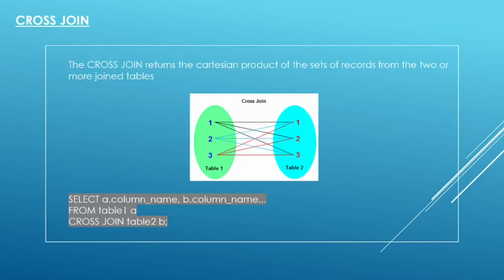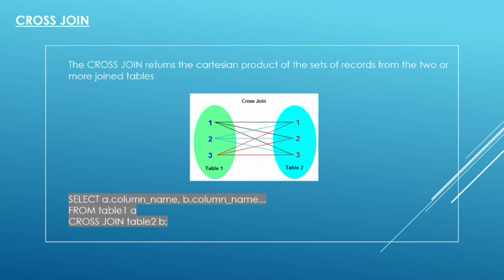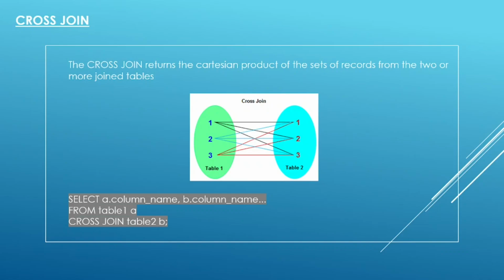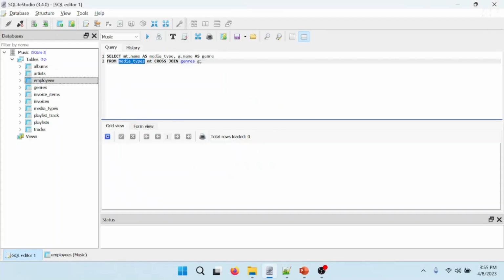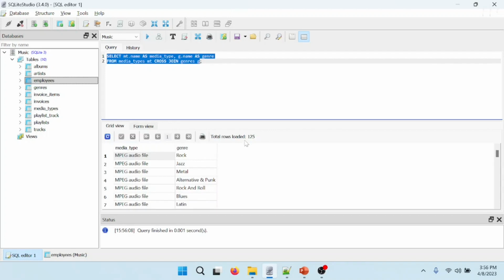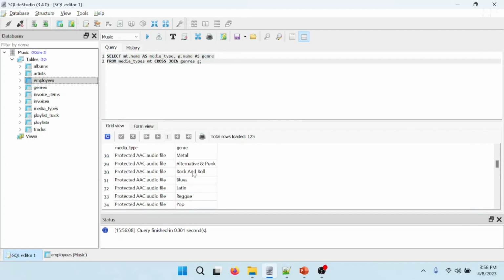36. Essential SQL - Cross Join | Data Analysis Essentials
In this video, we will learn about the Cross Join and its use.